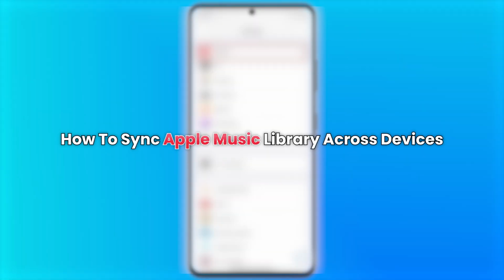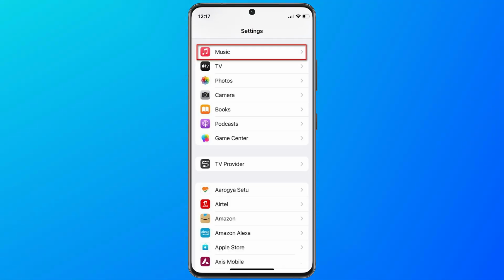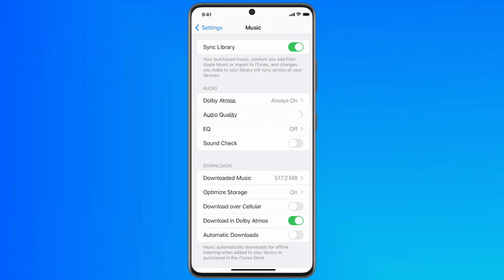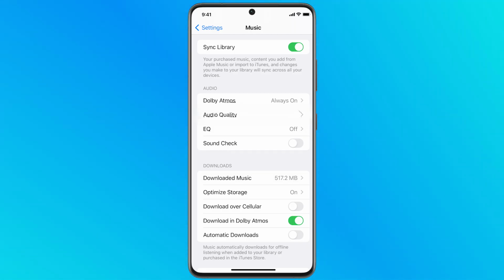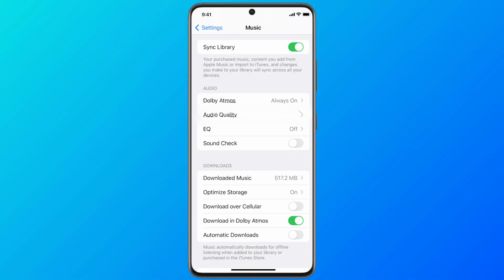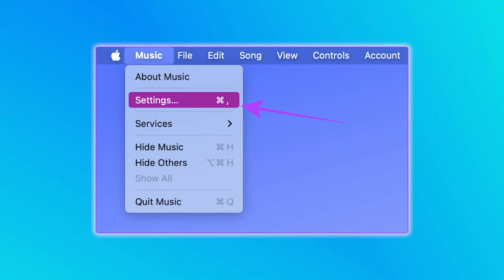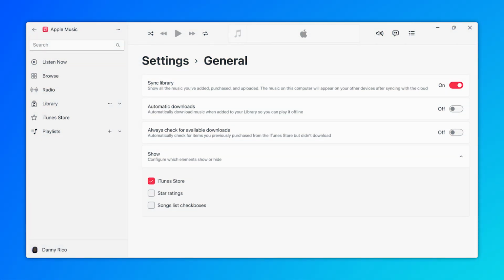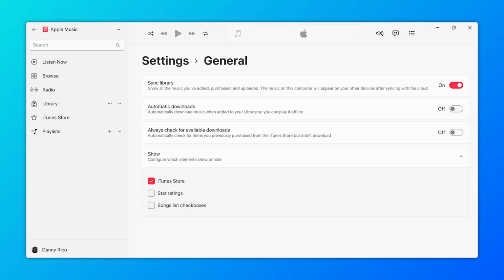How To Sync Apple Music Library Across Devices? - Quick Tutorial!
Want your Apple Music library to stay updated across your iPhone, iPad, Mac, Windows PC, and other supported devices? In this video, I'll show you how to sync your Apple Music library across all your devices using the Sync Library feature. You'll learn how to enable Sync Library, make sure you're signed in with the same Apple Account, and fix common syncing issues if your songs or playlists aren't appearing.